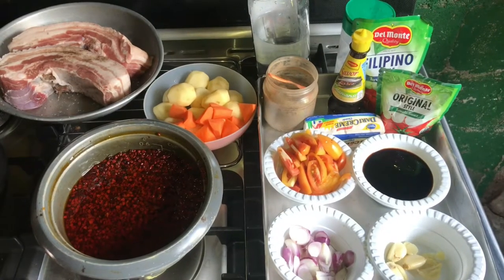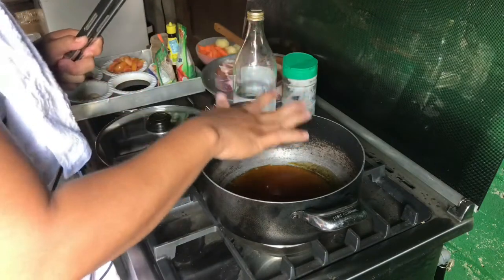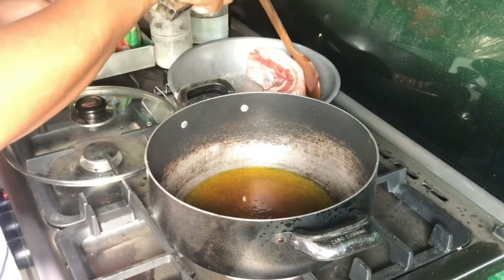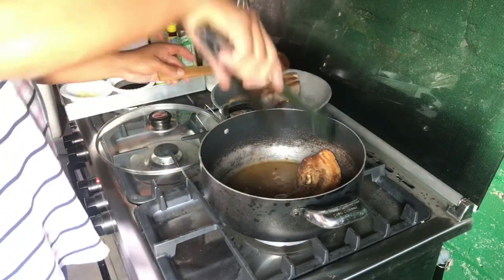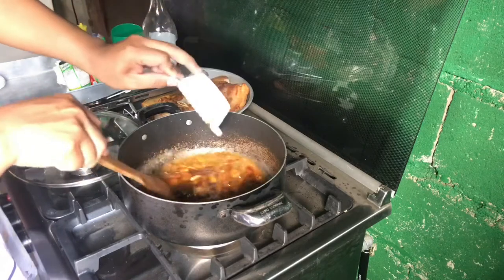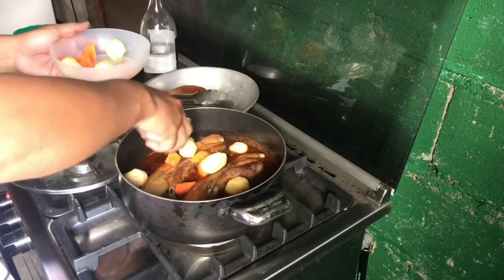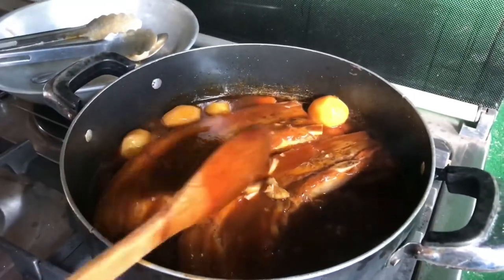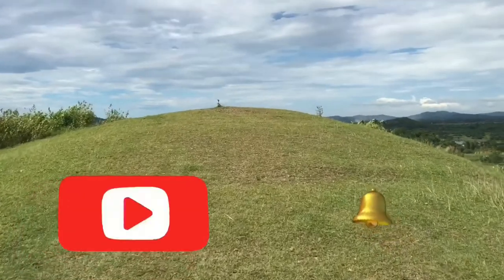ASADONG MATUA | ASADONG PASKO | THE OLD FASHIONED PORK ASADO | VLOG #74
Asadong Matua (Old-Fashioned Pork Asado) Recipe
Also called Asadong Pasko, this dish is not typically served in restaurants.

Also called Asadong Pasko, Asadong Barrio, and Abo-abo in Pampanga, this dish is not typically served in restaurants, says Pampanga native Poch Jorolan. It is a special dish served in households across the province during fiestas and other special occasions.